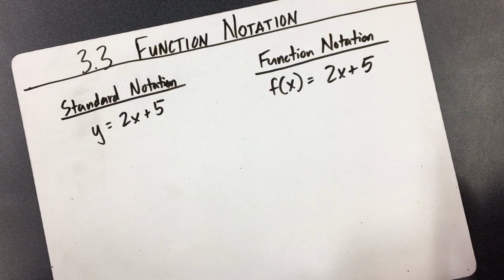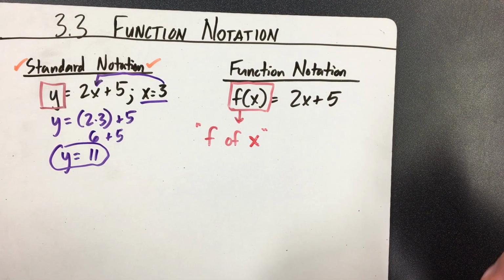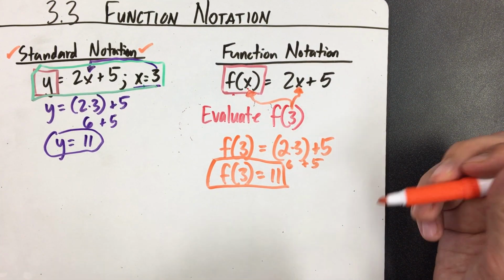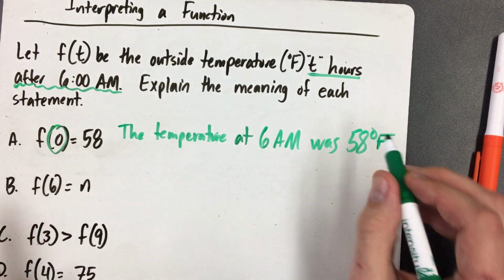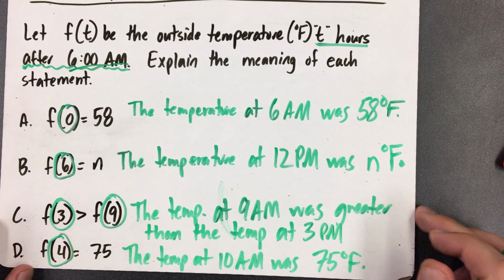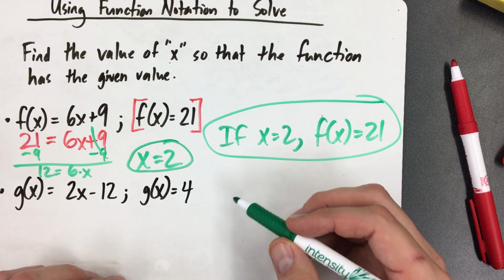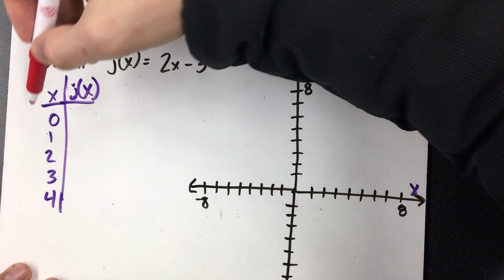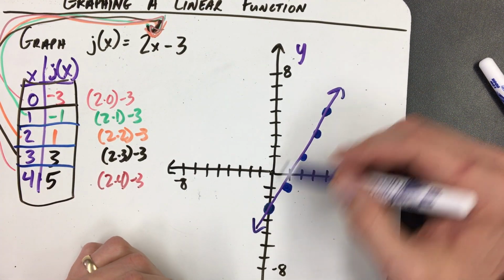3.3 Function Notation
In this algebra video I show how to evaluate, interpret, and graph a function when it’s written in function notation.